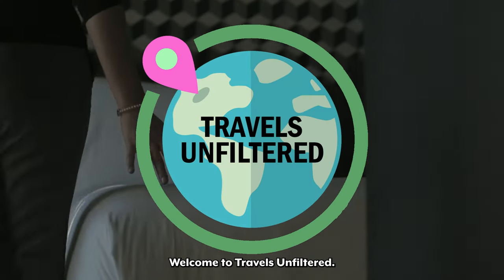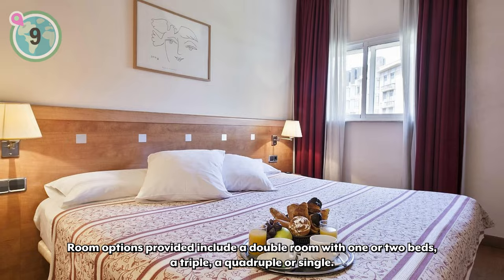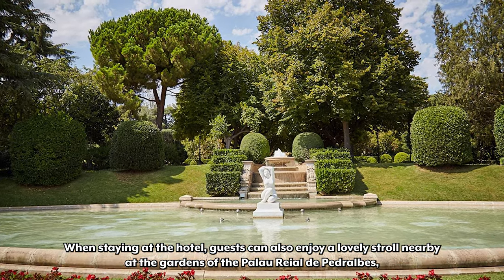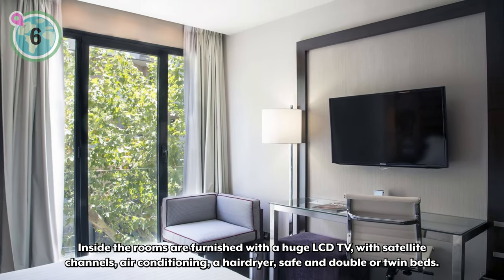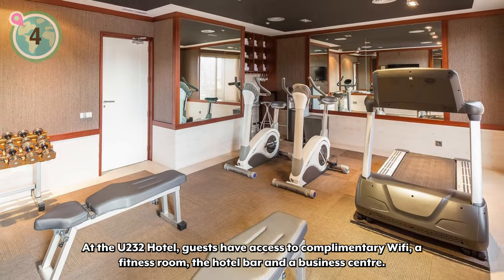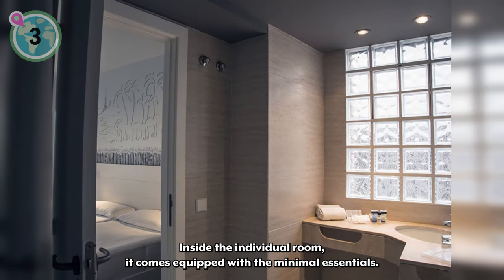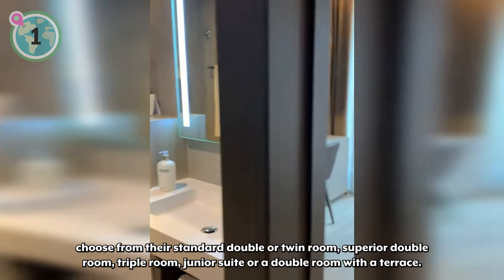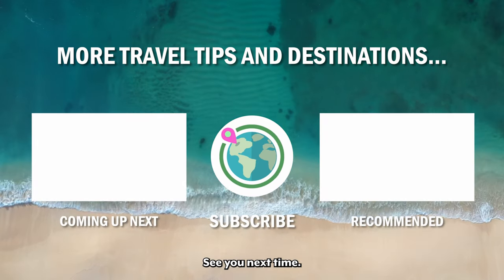Top 10 Best CHEAP Hotels in Barcelona, Spain | Where to Stay in Barcelona for Under $150 Per Night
Discover the top 10 best cheap hotels in Barcelona, Spain, perfect for budget-conscious travelers! Explore our guide to affordable budget hotels in Barcelona, offering comfortable and budget-friendly accommodation under $150 per night. Find the ideal place to stay and make the most of your Barcelona experience without breaking the bank.

Our Recommendations:
(0:00) Intro
(0:32) 10: Hotel Lugano
(1:24) 9: Hotel Acta Antibes
(2:11) 8: Catalonia Rigoletto
(3:24) 7: Catalonia Albeniz
(4:22) 6: Pestana Arena Barcelona
(5:26) 5: Hotel Gran Derby Suites
(6:15) 4: U232 Hotel
(7:34) 3: Pol & Grace Hotel
(8:32) 2: Hotel Teatre Auditori
(9:24) 1: Hotel Upper Diagonal

✅ Ultimate Barcelona Travel Guide Bucket List
✅ Ultimate Europe Travel Guide Bucket List

🎒 Best Cheap Travel Backpack
🧳 Best Cabin Luggage

Credits:
📁 Project Manager: Despina Mantikas
🔍 Researchers: Despina Mantikas & Jean Ngooi
✍️ Script Writer: Jean Ngooi
✏️ Script Editor: Despina Mantikas
🔊 Voice Over Artist: Clarissa Dvorchak
🖥️ Video Editor: Daniel Field
🔤 Caption Editor: Despina Mantikas
🎨 Thumbnail Designer & Marketing: Despina Mantikas

Amazon Disclaimer: Travels Unfiltered is a participant in the Amazon Services LLC Associates Program, an affiliate advertising program designed to provide a means for sites to earn advertising fees by advertising and linking